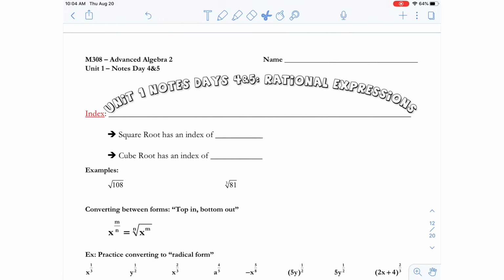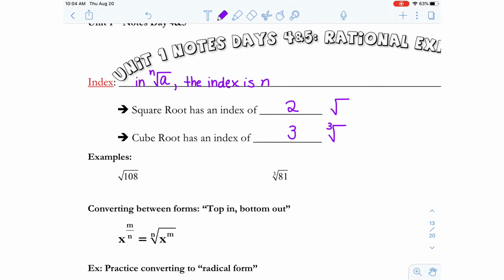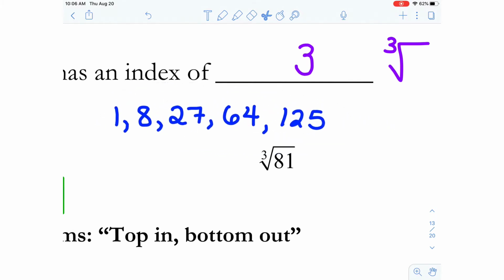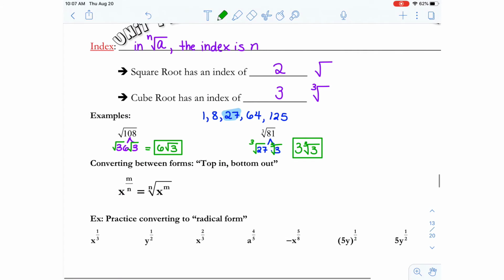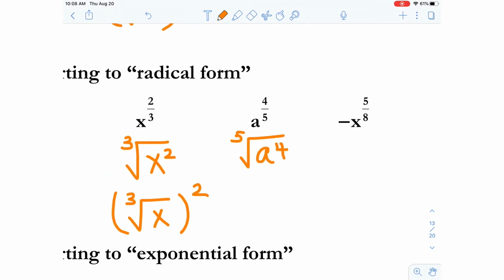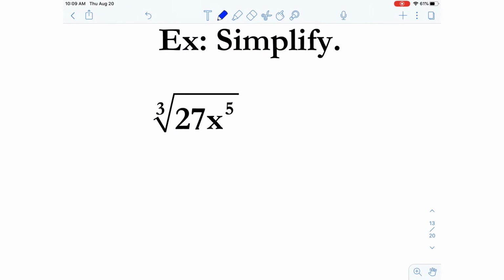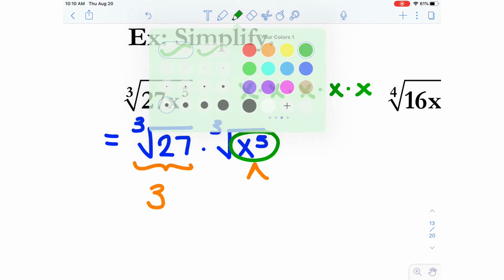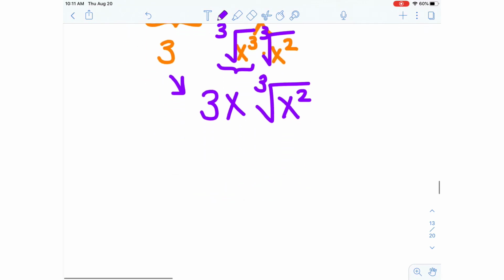M308 Unit 1 Notes for Day 4 Intro